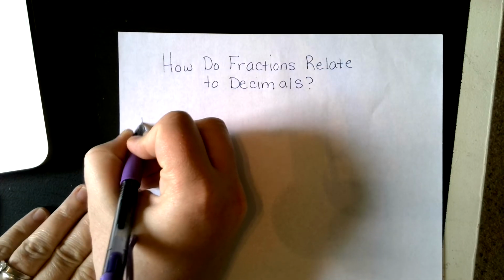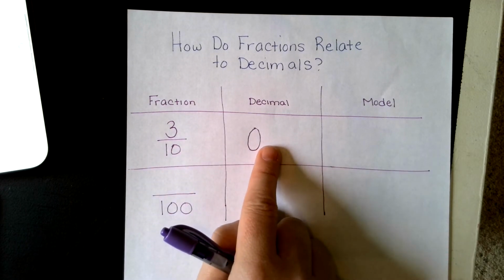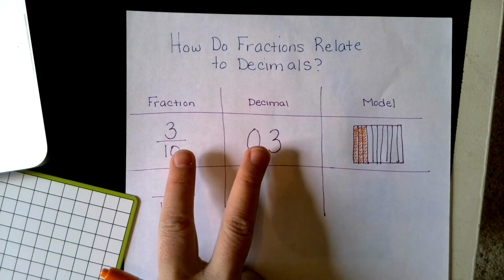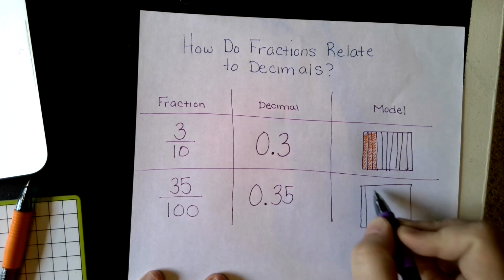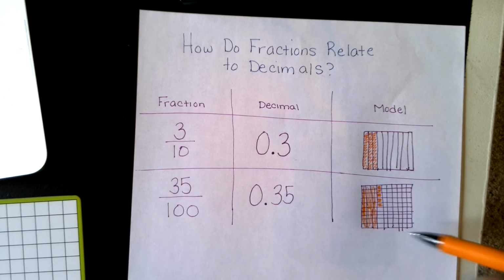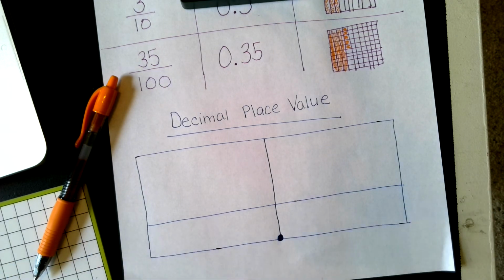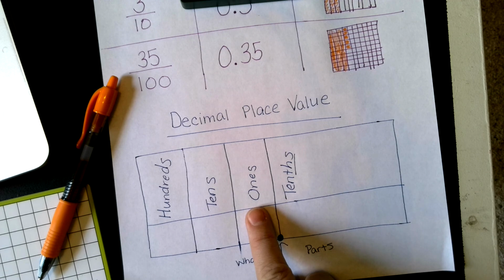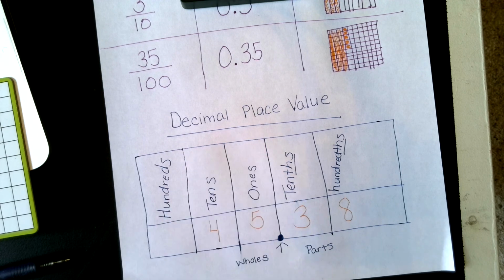4 NF 6 - Mrs. Kristie